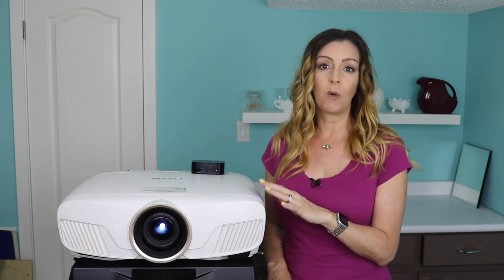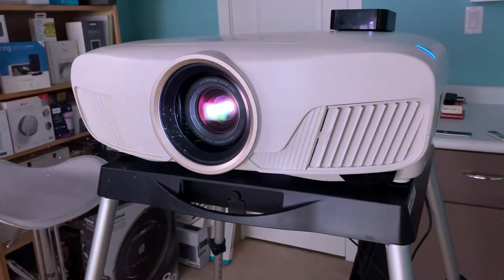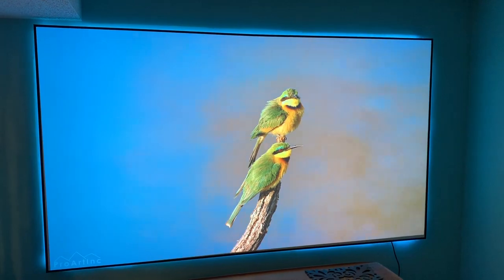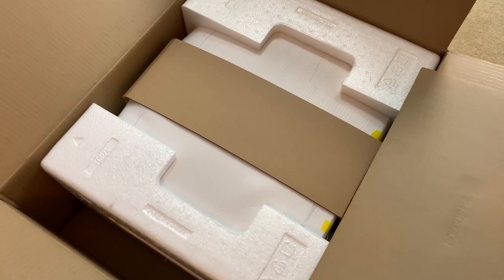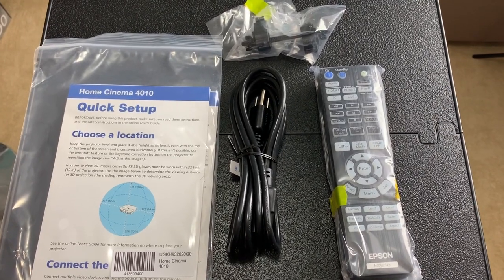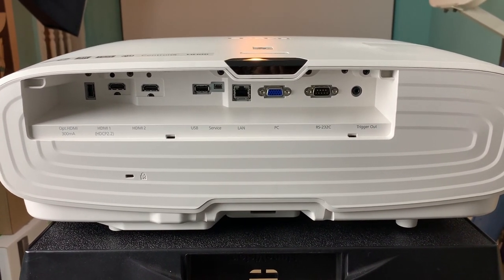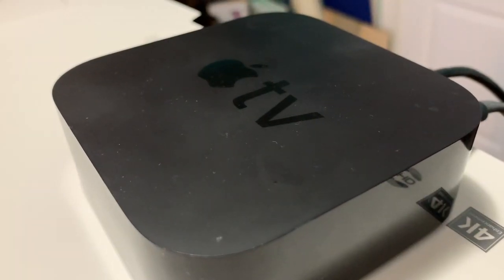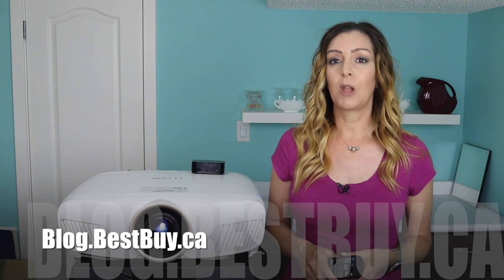Review: Epson Home Cinema 4K video projector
Because projection technology has evolved so fast and so well, it’s now possible to get a movie theatre-level experience at home.

At the same time, there’s lots out there when it comes to projectors for sale. Do they all live up to the hype? I can’t speak for everything, but I did have a chance to use a new 4K home theatre projector at home recently. The Epson® Home Cinema 4010 is a 4K UHD projector made for home applications. Let’s take a look at how it stacks up.

The first thing to note here is the size of this projector. It’s HUGE. It’s easily twice the size of most projectors I’ve tested out. I’m not sure why. It’s also heavy. You’ll need a good solid platform for it, and plenty of space.

Since this one is a loan from Best Buy, I’m not doing a permanent installation, but this one might be a good candidate for suspending from the ceiling so it takes up less valuable space. Here, I’ve just got it here on an adjustable stand I got from Valencia Home Theatre. I’m using it with the 106” EluneVision Elara NanoEdge projector screen, which I really like and recommend if you’re going for a professional looking home theatre, as opposed to using a white wall, or a sheet.

Two of the key features of this projector are that it’s got both 4K & HDR .
Before we get too far, a quick primer on 4K video - it’s higher resolution video.  4K TV is the highest resolution you can get in a TV (not counting 8K for right now); it’s four times more detailed than even today’s standard HDTVs, so it makes lines ultra sharp, and creates a video picture so real you’ll want to touch it.

Meanwhile, HDR stands for High Dynamic range, and this feature means better colour replication and more realistic light reproduction. This less harshness and better visibility in dark scenes. HDR helps give you realistic light and depth.

I could dazzle you with some stats here, like that this projector has a full 10-bit colour output, a Advanced 3-Chip, 3LCD Technology and a contrast ratio that’s 200,000:1, or I could just tell you in plain English that the Epson® Home Cinema 4010 is designed to  show you a never-before-seen level of detail on the video, with even and realistic light levels - no burning bulbs, and all with colour that looks ultra real and vibrant.

So does it deliver? Let’s get right to what the video quality look like…

Video Quality

This video not surprisingly looks great, True to 4Ks nature, it’s razor sharp, ultra detailed, bright and colourful. The image is big, beautiful and bright.

Brightness & lumens
The The Epson® Home Cinema 4010  has a 2,400 lumen output. What does that mean to you? It means the projector is going to be bright, and it can probably compete with some ambient light bleed.

This projector has motorized lens controls which make it super easy to adjust your video picture. If you’re looking into getting a projector, I highly recommend one with motorized movements because it lets you easily adjust your video alignment, without having to shuffle the projector around the room. No matter where you place it you can adjust the framing and make keystone adjustments to correct any off centre wonkiness.
Connections & Ports
Three HDMI ports turn this projector into a home entertainment hub for all your devices, including cable boxes, video game consoles, and more. There’s connections for Optical HDMI, HDCP2 HDMI, regular HDMI, USB, LAN, PC, RS232, a remote trigger and there’s also an infrared sensor.

Image Size options

Using this projector you can get an image size from 50" – 300” large. I maxed out on my 106” screen.

Epson 4K 4010 : Why no Internal speaker?

It might be surprising, but this projector has no internal speaker. It may seem odd not to include one— especially at the price point this speaker is at— but in truth you’d never spend this kind of coin on a 4K projector then leave it to the internal speaker to provide the sound.

You’d be connecting this to your receiver or dedicated home theatre audio system using the HDMI or HDMI optical port.
You could  also connect speakers to any video source that has its own speaker connections.

Overall review of Epson 4K 4010

Overall this projector has a lot of great features. The video quality is top notch, it’s bright, colourful, clear and realistic and definitely gives you a solid video image. Plus I really like the motorized movements that are easy to control with the remote.

If there are any cons, the large size of the Epson® Home Cinema 4010 means you’ll have to think carefully about where to put it.

Yes, you can find less expensive 4K projectors that are just as high quality, and a lot smaller, but on its own merits I can recommend the Epson® Home Cinema 4010.